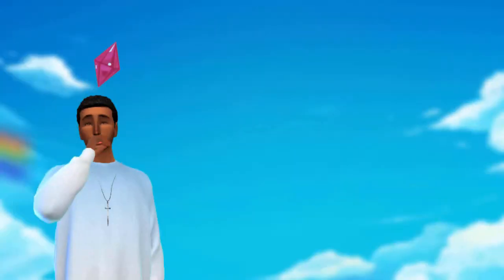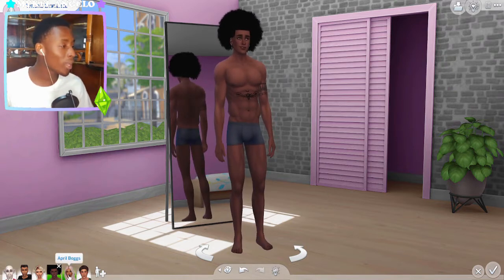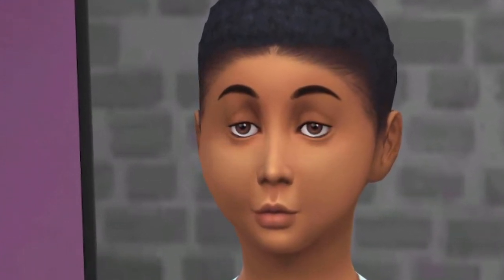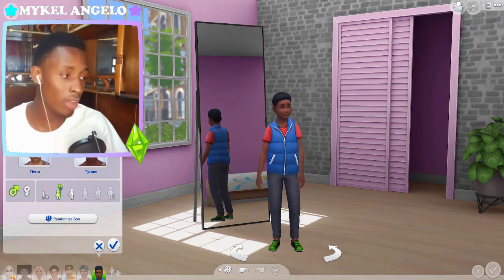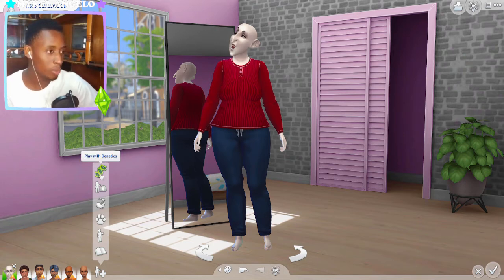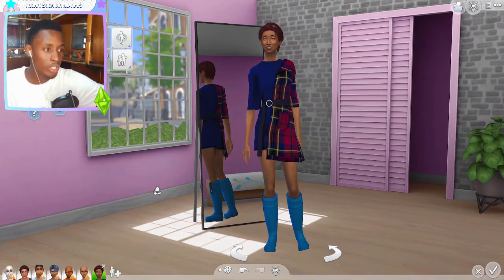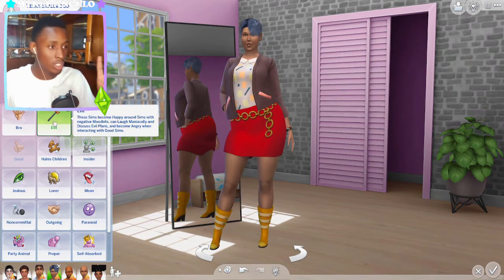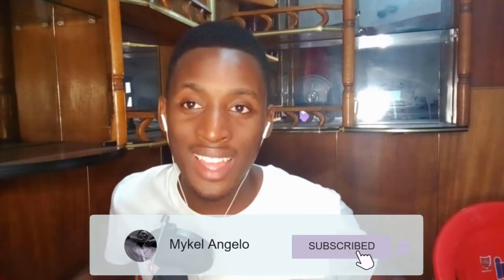Can I BREED out the WEIRD in 5 generations - The Sims 4 Breed out The Weird Challenge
I tried the breed out the WEIRD challenge in the Sims 4 ,and created the CUTEST sim ever! I am in love 🤎🤎🤎